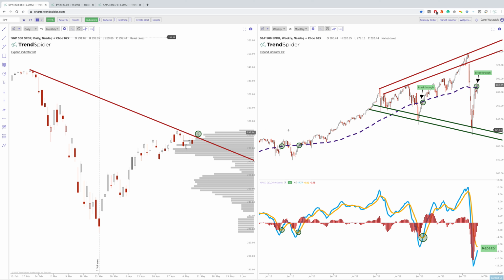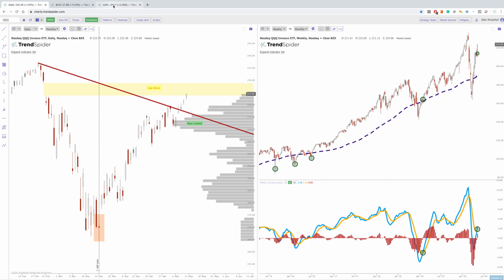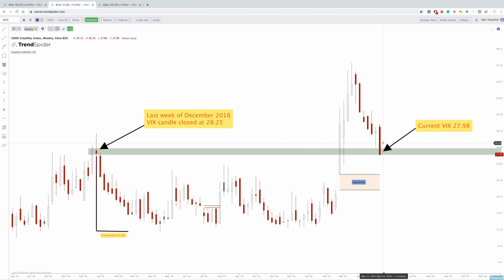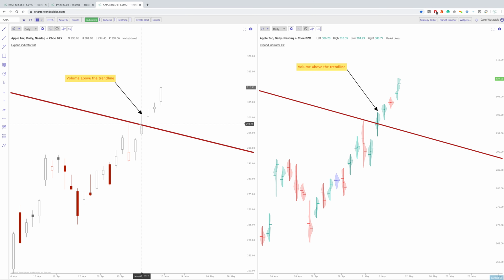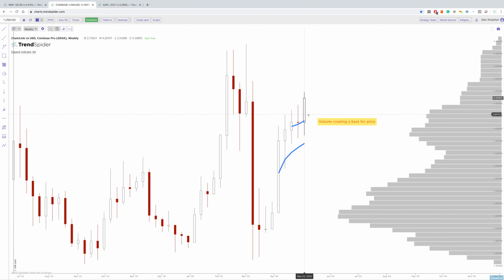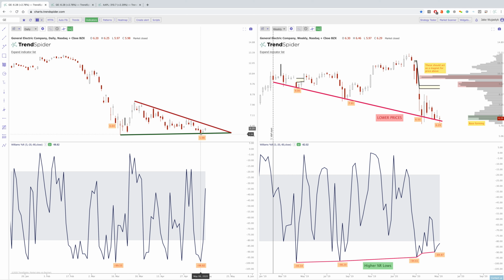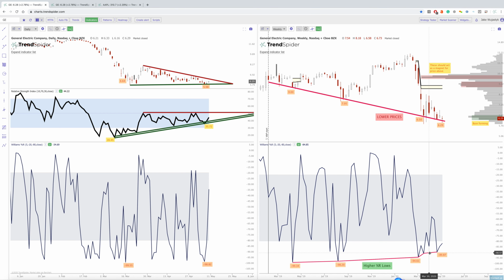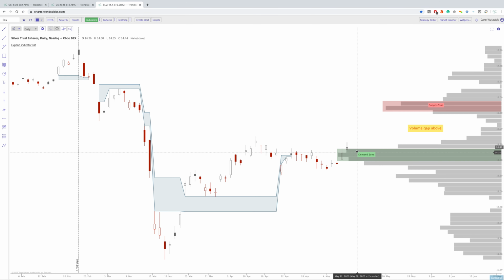TrendSpider Weekend Update On Last Week's Case Studies: SPY, QQQ, IWM & More!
This week's video is all about case studies from the previous week, as there were too many to count! This is my favorite video to put out on a weekend so far due to how many learning opportunities there are here to check out.

Symbols that were reviewed:

-SPY
-QQQ
-IWM
-VIX
-AAPL
-BTCUSD (Bitcoin)
-LINKUSD (Chainlink)
-GE
-SPCE
-SLV

TrendSpider Features used:
Raindrop Charts (TM)
Alphatrends Anchored VWAP
Anchored Volume by price (Volume profile, VPVR)
Multi-timeframe analysis on a single timeframe